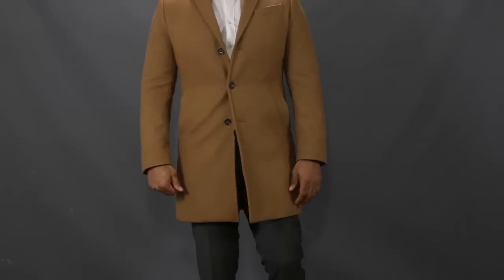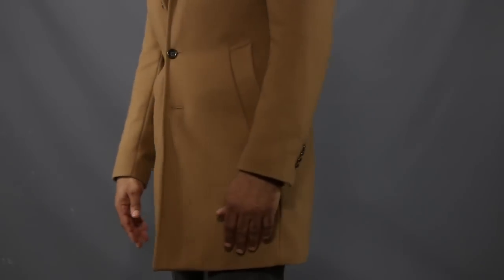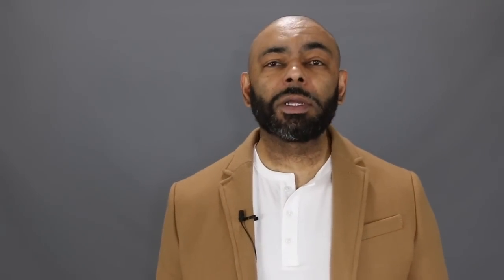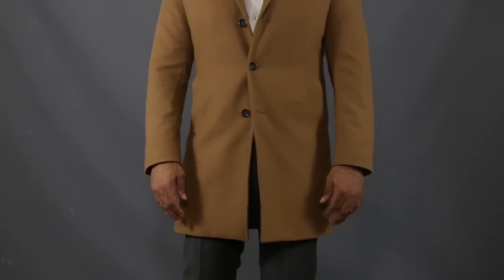How An OverCoat Should Fit/How To Buy An OverCoat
How An OverCoat Should Fit. In this video, Jeff from The Style O.G. talks about how a men's overcoat should fit. He talks about all the key points a man should look for when buying an overcoat.

MY GEAR
CAMERA CANON 70D
LIGHTING KIT FANCIER 3 POINT LIGHTING
EXTERNAL MIC INSIGNIA MULTI DIRECTIONAL MIC